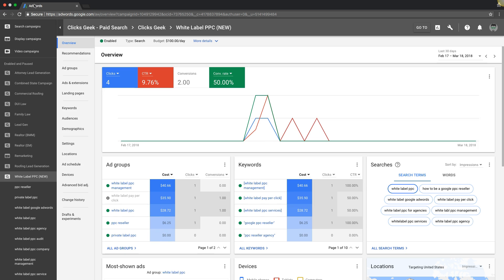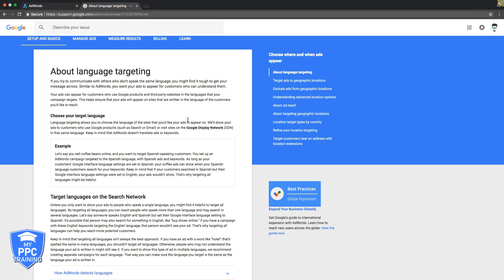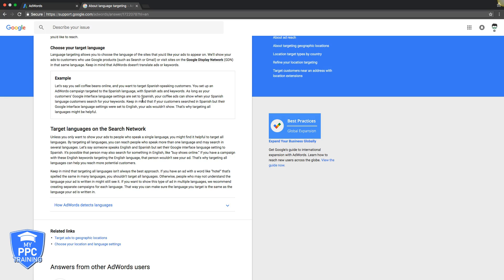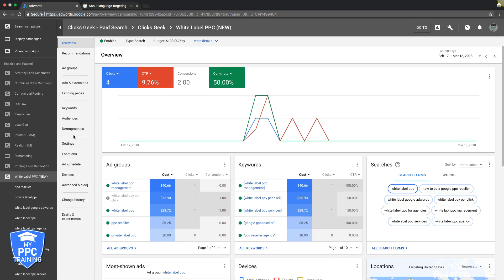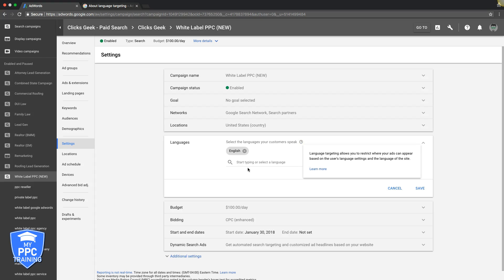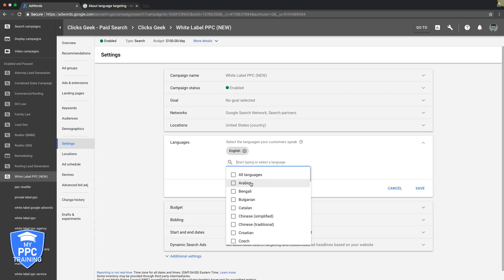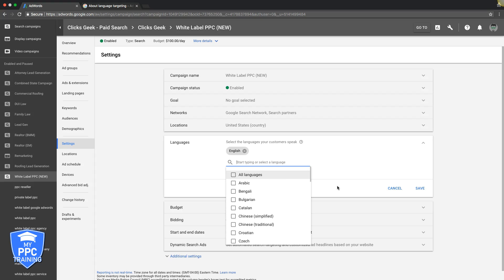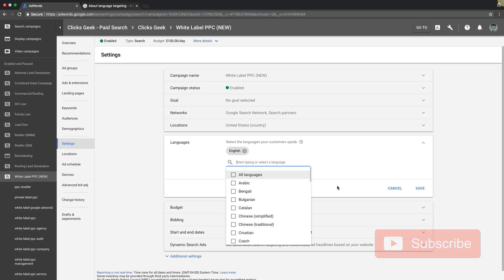Adwords Language Targeting Tutorial (EASY)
In this Adwords language tutorial video we explain what language targeting is in Adwords, how Adwords language targeting works and how to implement it in your Google Adwords campaign.

⏱️TIMESTAMPS⏱️
0:00 Intro
0:16 Google adwords language targeting
2:31 Outro